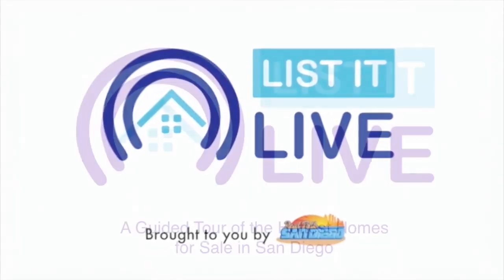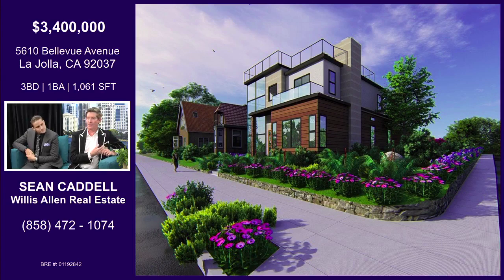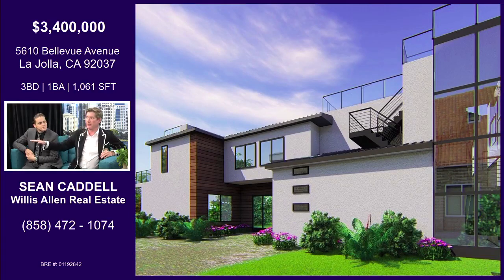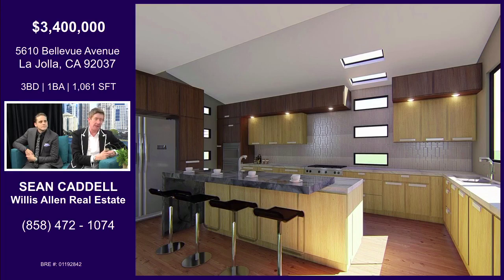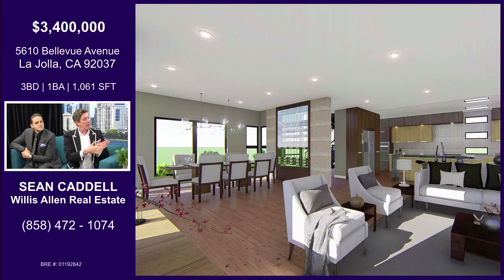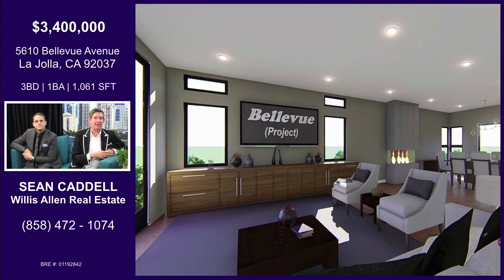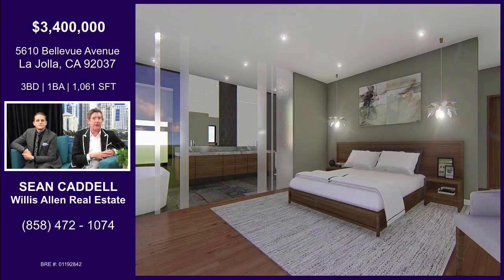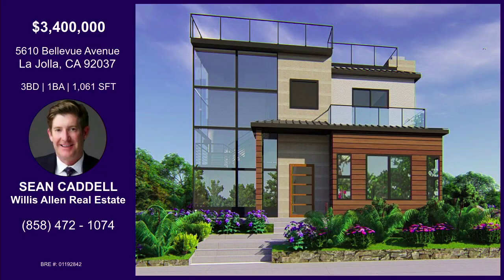5610 Bellevue Ave, La Jolla CA 92037 - Sean Caddell